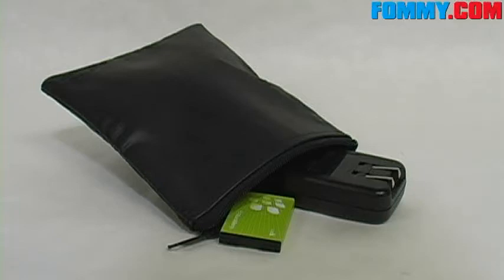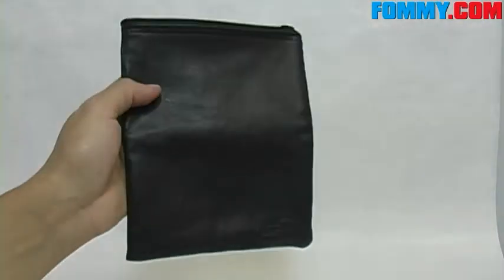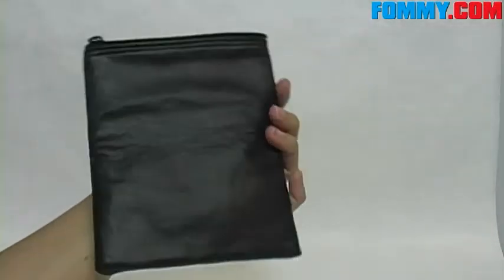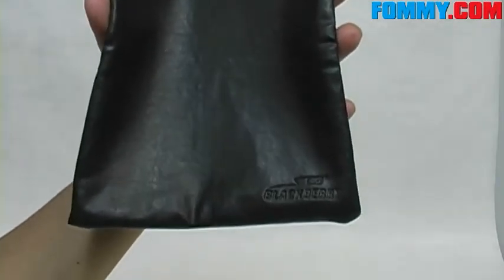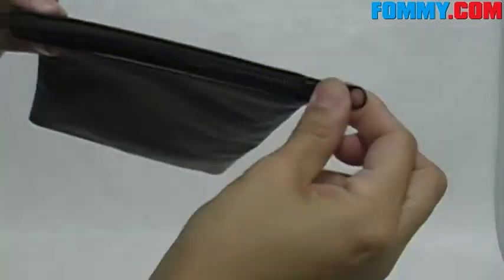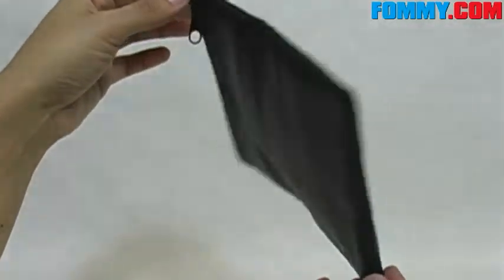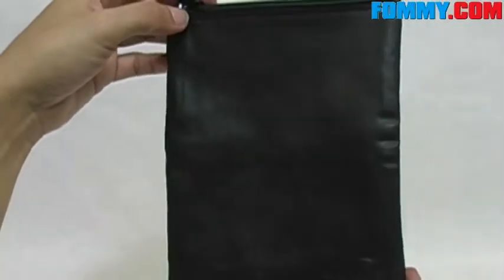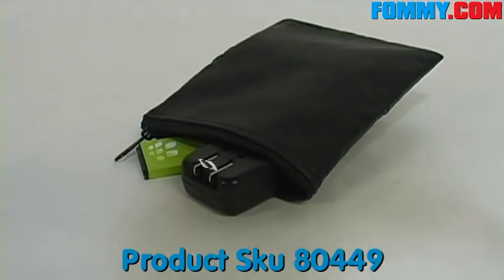BlackBerry Travel Bag-Review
Soft Leather BlackBerry Travel Bag.